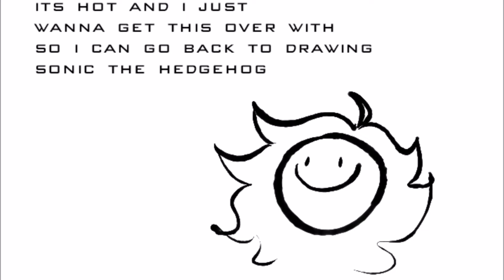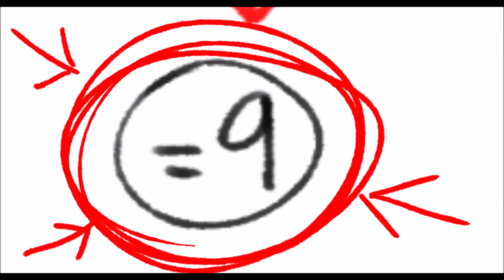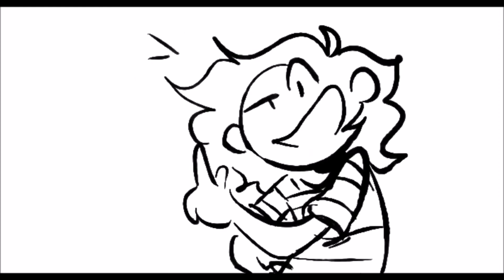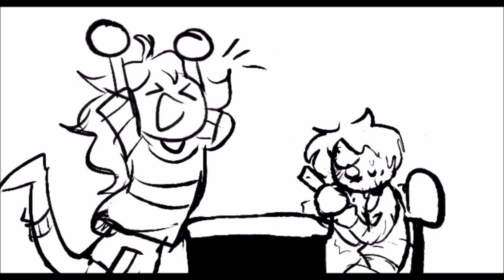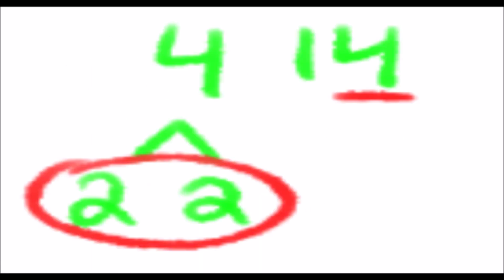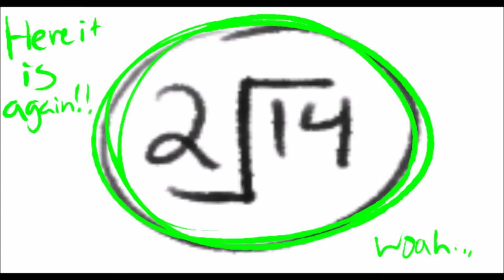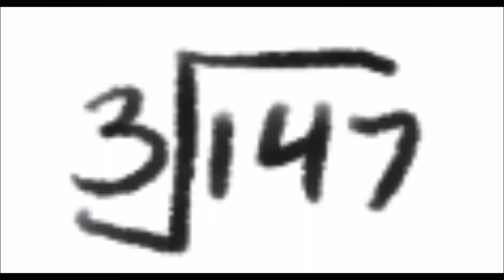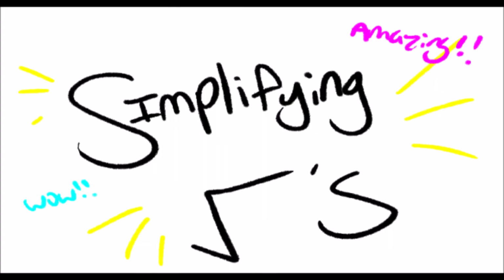MATH TUTOR: Simplifying Radicals | The Basics